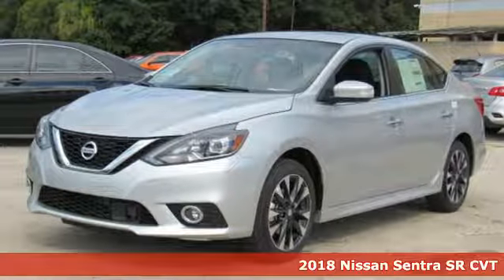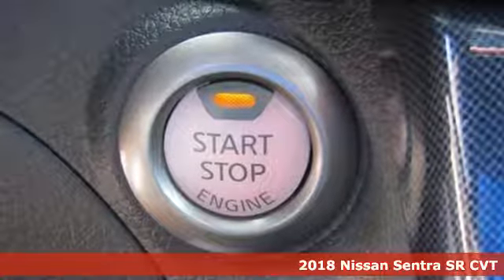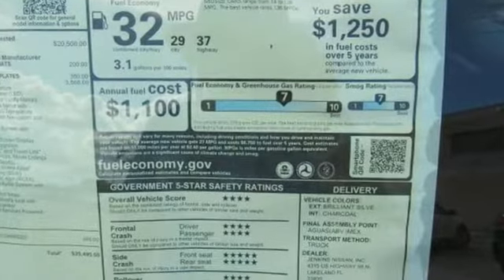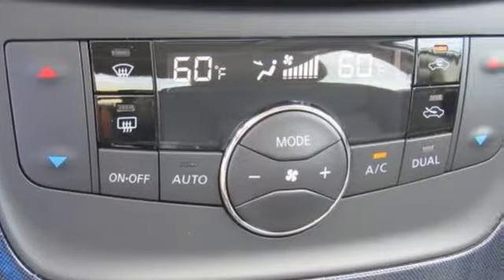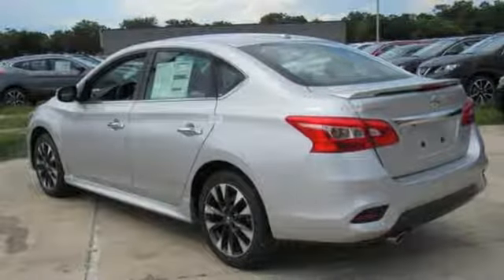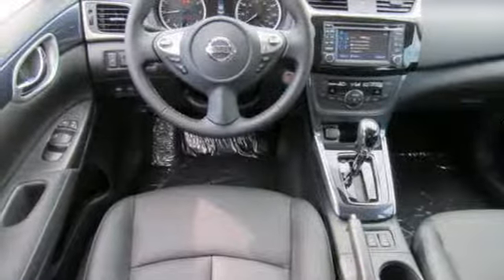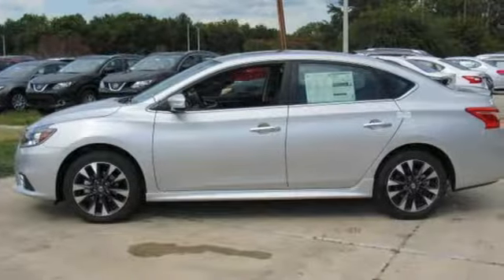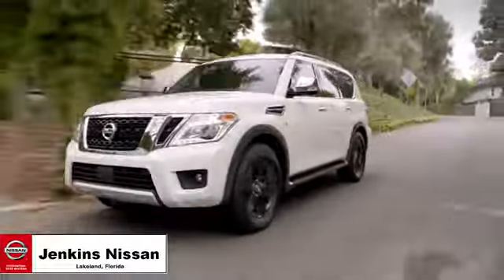New 2018 Nissan Sentra Lakeland FL Tampa, FL 18S56 - SOLD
Year: 2018
Make: Nissan
Model: Sentra
Trim: SR CVT
Engine: 110 L 4 Cyl. Cyl.
Color: Brilliant Silver
Stock #: 18S56
VIN: 3N1AB7APXJY307172
This 2018 Nissan SENTRA SR will sell fast!! *Bluetooth* Save money at the pumps knowing this Nissan gets 29 37 MPG *Please let us help you with Finding the ideal New, Preowned, or Certified vehicle, - Getting the best prices and incentives available and Explaining purchase, lease, and financing options.* *Jenkins Nissan prides itself in exceeding all customer expectations! The next step? Give us a call to confirm availability and schedule a hassle free test drive! We are located at: 4401 Lakeland Hills Blvd, Lakeland, FL 33805.* Price excludes tax, tag, electronic filing fee, and $899 dealer services fee. Prices include all applicable rebates including up to $1,000 Owner Communication Incentives, dealer discounts and NMAC customer cash. The price DOES NOT INCLUDE Destination & Handling Charge and DEALER INSTALLED OPTIONS/ACCESSORIES. Any prices quoted on approved credit only. Some offers may require financing with NMAC that may not be combined with other promotions(subject to credit approval) or forfeit any associated manufacturer incentives and up to $2,000 in dealer discounts. Vehicles must be in stock. Leases may vary. Out of State pricing may vary due to rebate variances. to view incentives by model. See dealer for details. While every reasonable effort is made to ensure the accuracy of this information, we are not responsible for any errors or omissions contained on these pages. In order to receive the internet price, you must either present a copy of this page’s internet price, or you must specifically mention the internet price to the dealership and have the same referenced in your contract at the time purchase. Current pricing valid through 06.30.18.

Address:
401 State Rd 33 N